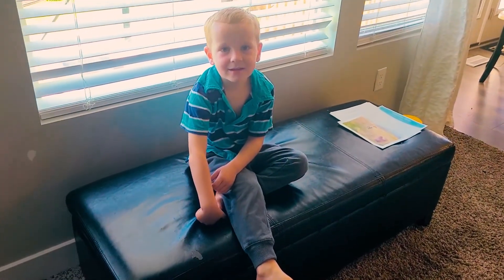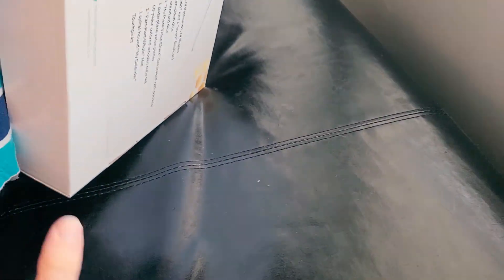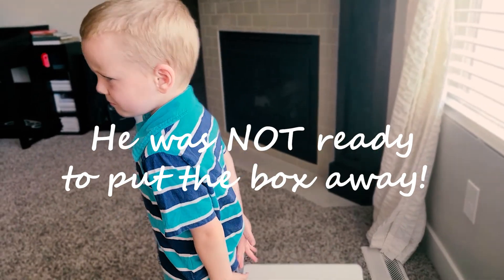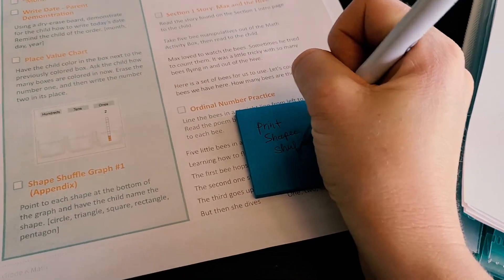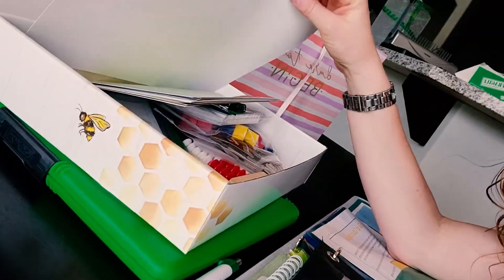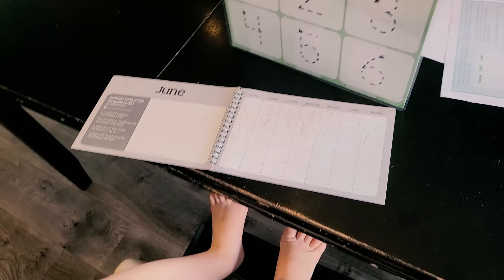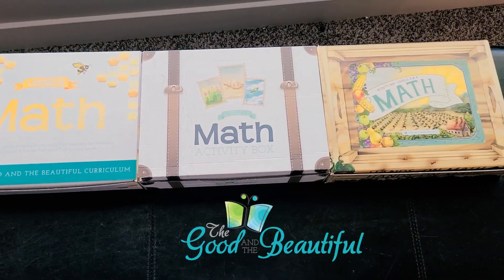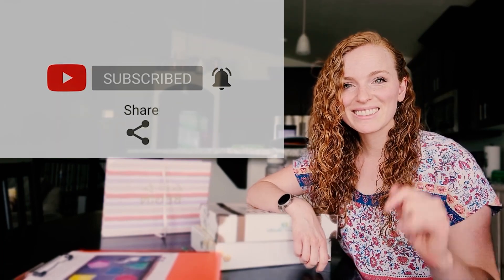THE GOOD AND THE BEAUTIFUL MATH K-3 with Kim // Curriculum unboxing, prep, and lessons in action!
***UPDATE MARCH 2021: TGATB recently announced they will be discontinuing the program mentioned in this video- for a limited time all remaining supplies are at a deep discount. The new program "Simply Good and Beautiful Math" releases August 2021 and will be totally FREE for levels K-5. Visit their website linked below for more details.***

In this video, Kim and her two boys share an overview of "The Good and the Beautiful" (TGATB)  home-school MATH curriculum featuring all existing levels: Kindergarten-3. Included is curriculum unboxing, weekly lesson prep, and how to home-school kids using this beautiful math curriculum.

(1:01) About The Good and the Beautiful Math overview
(1:50) Level K Unboxing/content overview
(4:16) Level K Math lesson prep
(6:42) Level K Math in Action
(8:23) Level 1-2 Math Activity Box
(8:46) Level 2 Math lesson prep
(10:14) Level 2 Math in Action
(12:03) BRAND NEW Level 3 Unboxing/content overview

The Good and The Beautiful is available This video is not sponsored in any way by them, just our honest overview and opinion.